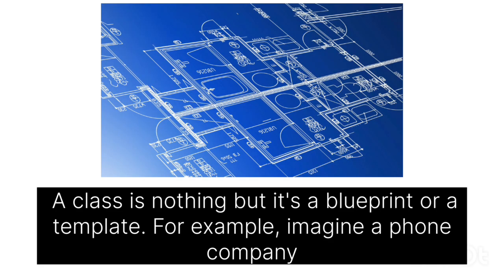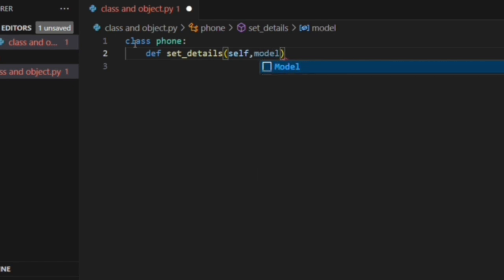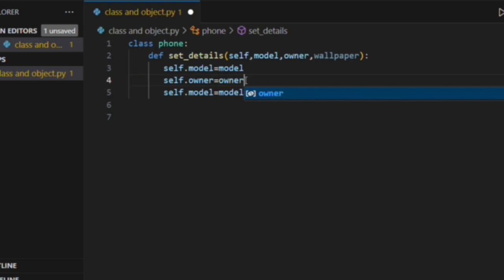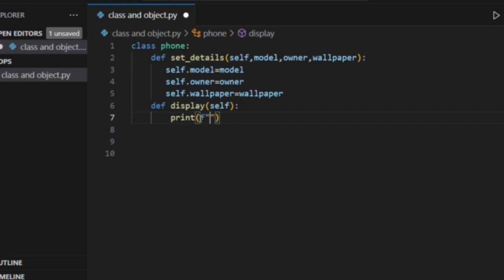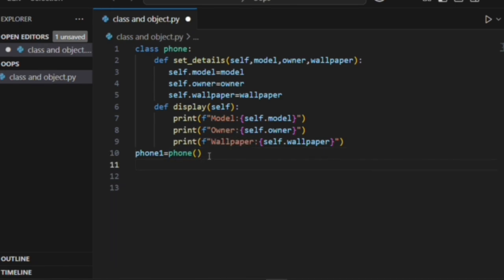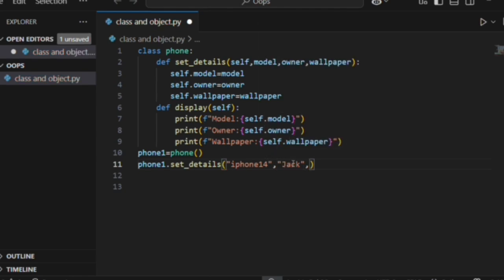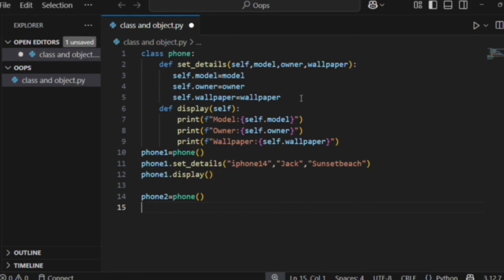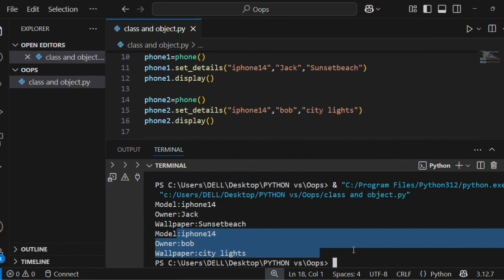Classes and Objects in Python